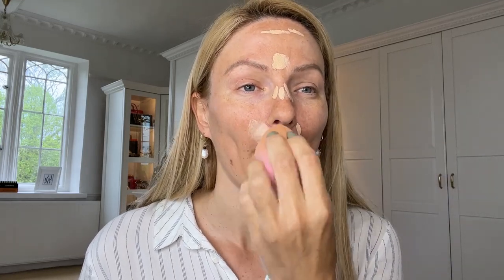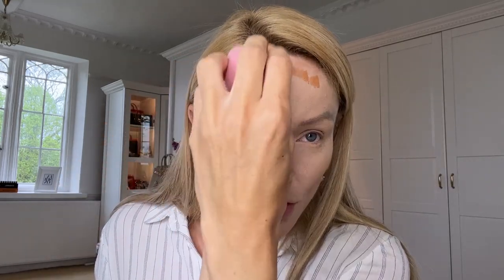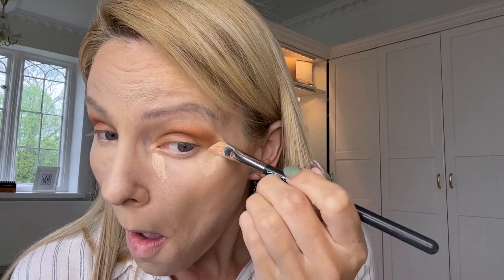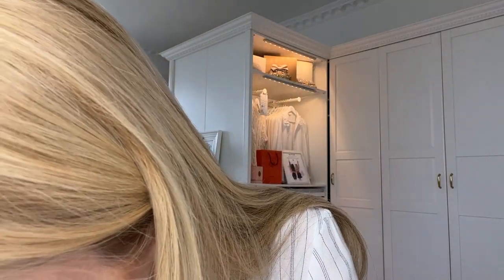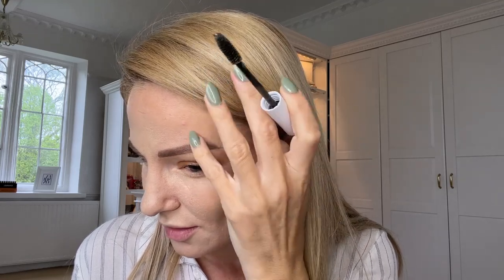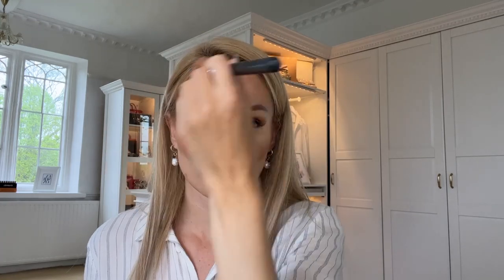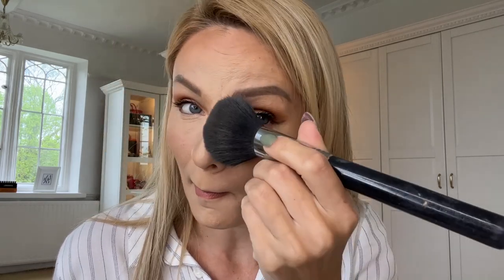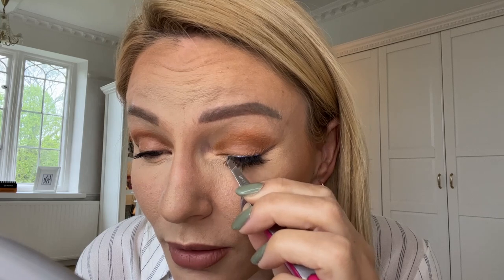FOXY GLAM FOR MATURE SKIN | URBAN DECAY HONEY| DATE NGHT MAKEUP | GLAMOROUS LOOK | OVER 35 MAKE UP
Here I'm getting ready to shoot some content but this is the look I do for when I'm headed out with my partner for the evening. This Foxy Look is perfect for maturing skin as it leaves product off of the under eye area which helps to create a lifted appearance as well as allowing the light to bounce from that area creating a youthful glow.

Products used:
Fenty Beauty Pro Filtr Primer
Urban Decay Honey Palette
Mac Extended Play Gigablack Lash
Mac Pro Longwear Eyeliner
Laura Mercier Translucent Powder
Les Beiges 30
Becca Cosmetics Champagne Pop No longer available
Mac Velvet Teddy
Mac Lip Liner Subculture
Mac Lip Liner Stripdown
Eyelure Fluttery Lashes